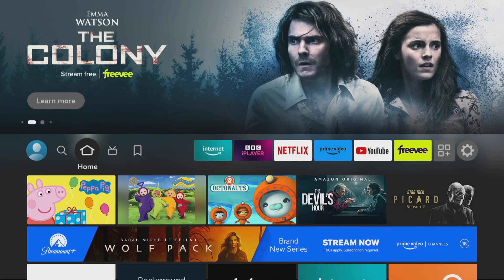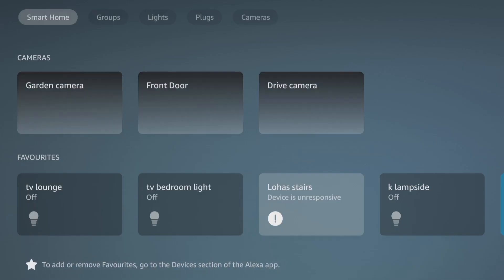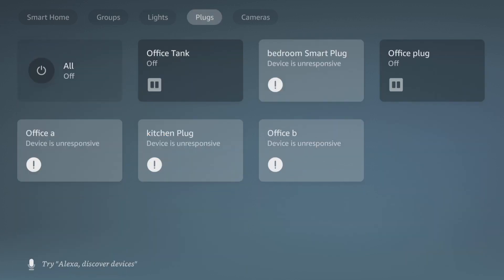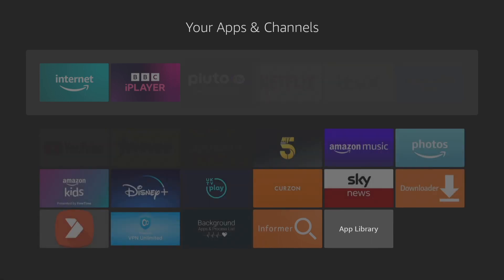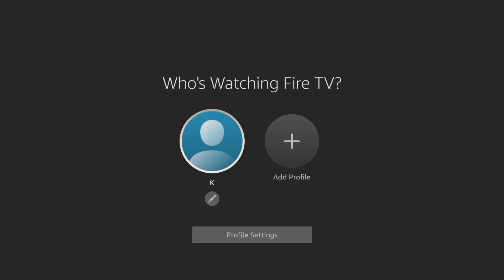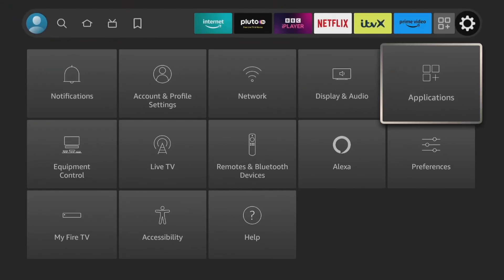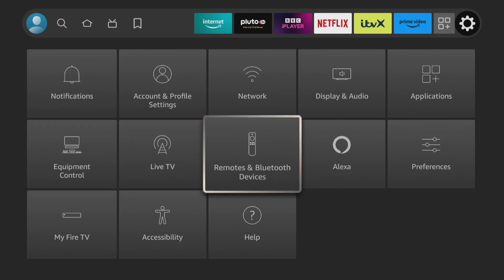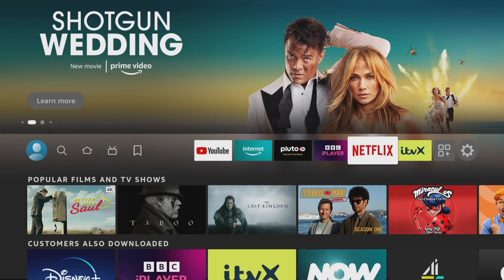MOST USEFUL FIRESTICK TIPS EVER! USE THEM NOW!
These are the most useful tips I have used for getting the most out of your Amazon Firestick. In this video, we'll be sharing some of our top recommendations for optimizing your Firestick experience. From customizing your home screen. So sit back, relax, and let's dive into the world of Firestick secrets and tricks. Let's get started!"

00:00 Intro
00:25 Smart Menu on Firestick TV
01:31 Quickly Access Your Favourite Apps on Firestick TV
02:14 Access Short Cuts Menu on Firestick TV
03:00 Fix Buggy Apps on Firestick TV
03:37 Fix Firestick Remote not working on Firestick TV
04:09 Turn Off the Annoying Sound on your Firestick TV